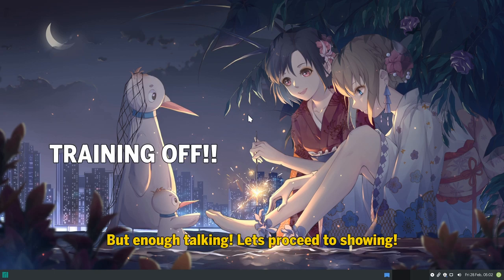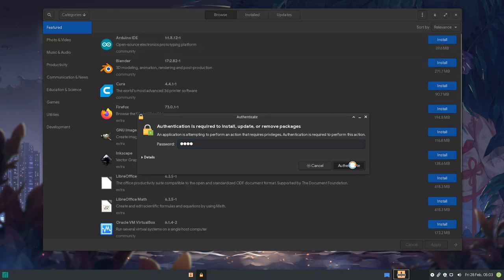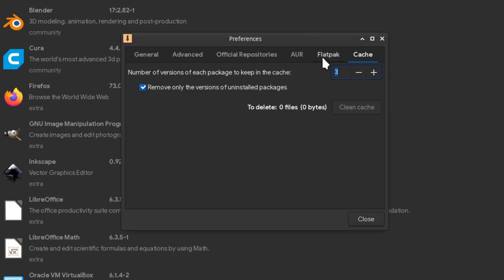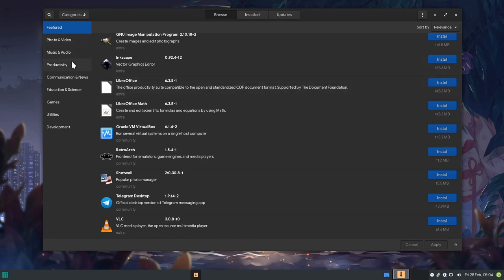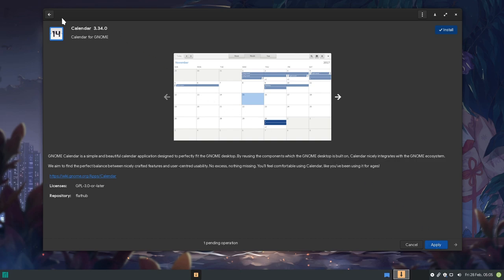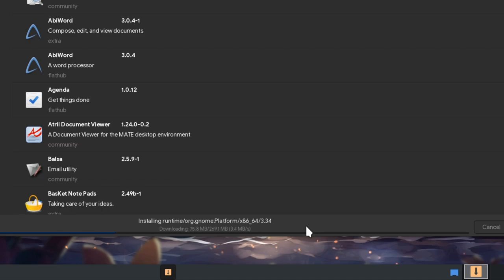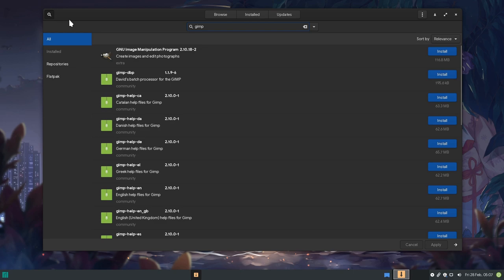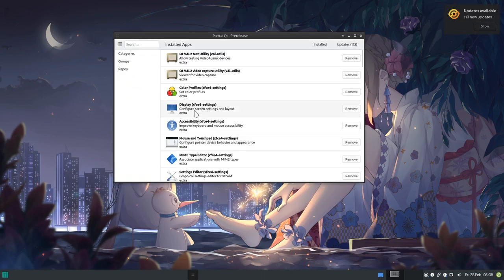Manjaro 19 - Pamac 9.4 with Flatpak Support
a demo on Manjaro package manager, that comes with Flatpak support, and of course it works on ArchLinux too!!

Pamac GTK version: 9.4.0-RC1
Pamac Qt version: 0.3.1

Music
The Promised Neverland - Emma’s Theme
Kuyuri - Saikai no Yakusoku